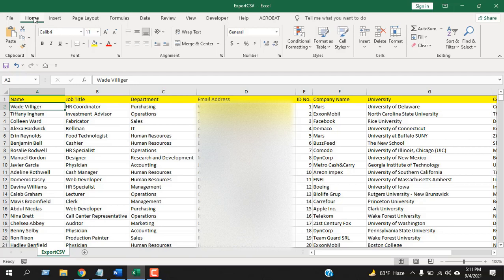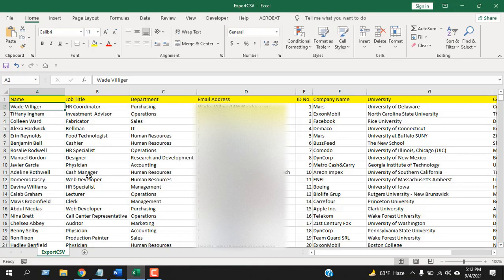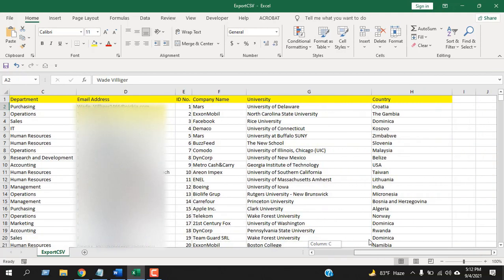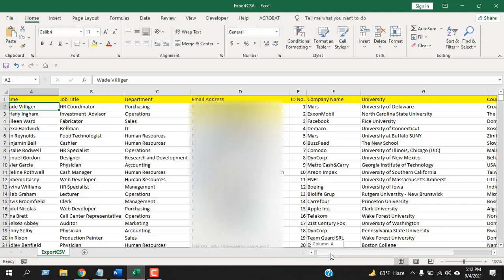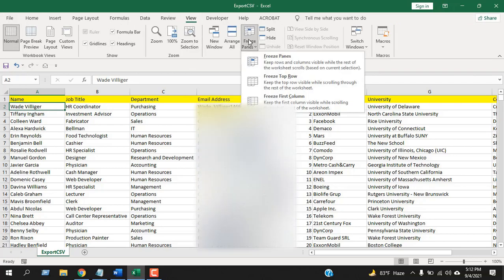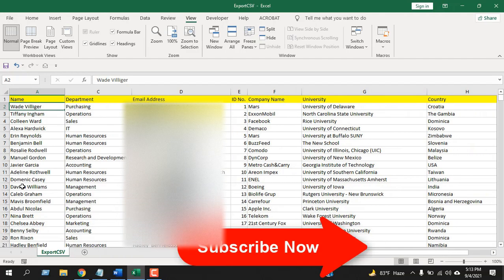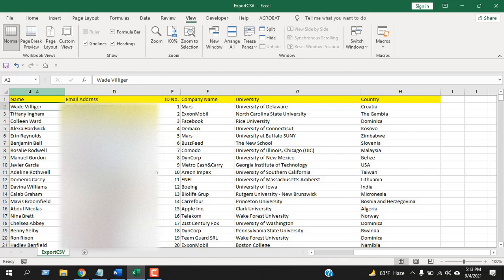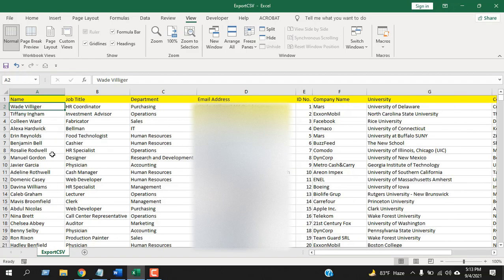How to keep first column visible when scrolling in Excel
How to keep first column visible when scrolling
In this excel tutorial for beginners, I’ll show you how you can always keep the first column of your worksheet always visible even if you scroll. This is a simple tutorial yet very essential. If you have a long data set and with a lot of columns, whenever you scroll right the columns from the left becomes concealed. Let’s say you have employee name at the first column and the last column is country. But its important for you to check which employee is from which country. Now the best thing you can do is to freeze the first column and now if you scroll to the right the first column will still be visible.
I’ll be using freeze pane feature in this tutorial and let’s follow the simple steps below to learn how to freeze columns in excel.
Step 1: Click on the “View” Tab.
Step 2: Click on “Freeze Pane.”
Step 3: Click on “Freeze First Column.”
Done. This is how you keep first column visible in excel using freeze pane feature. Now no matter how much you scroll, the first column of your worksheet which is Column A will always be visible.